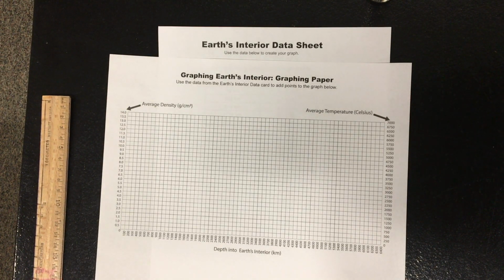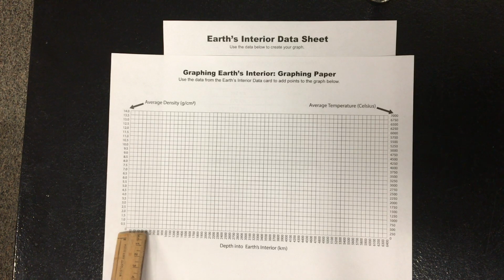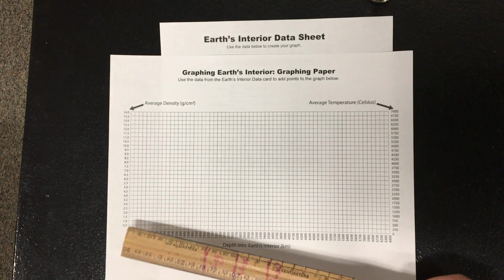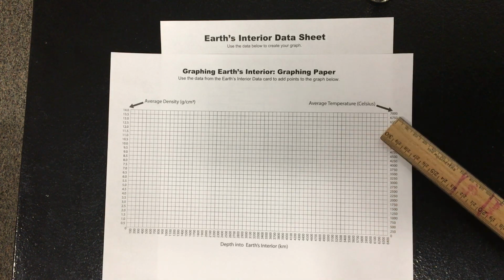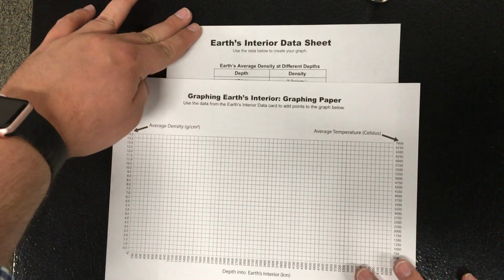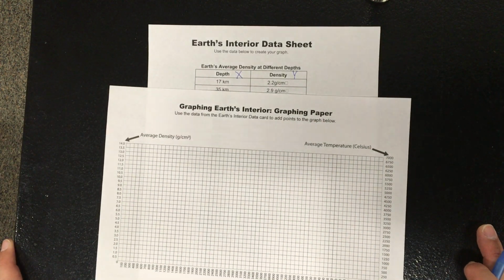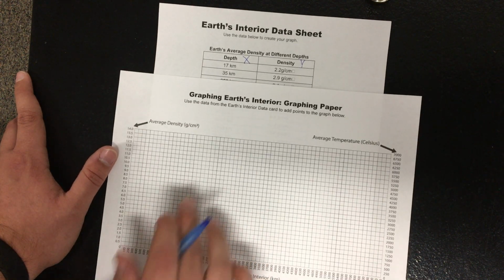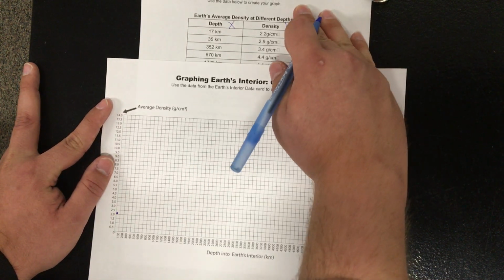How to Graph Earth's Interior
This is an instructional video on how to make the graph for the "Graphing Earth's Interior" assignment.